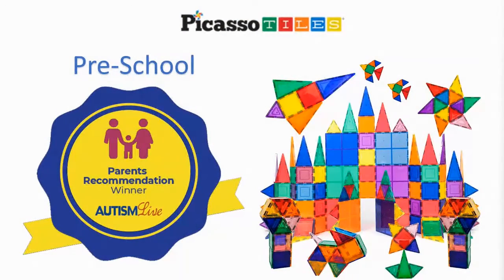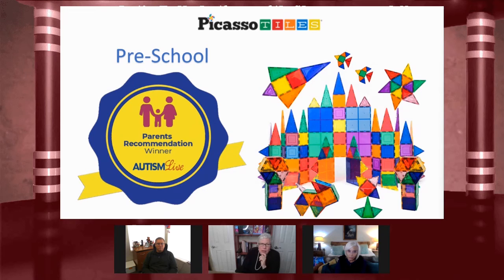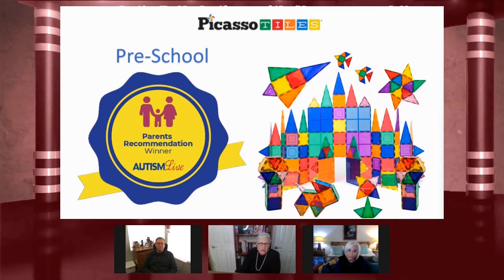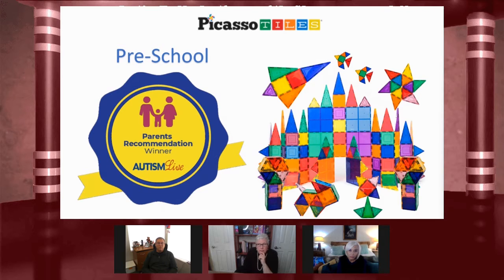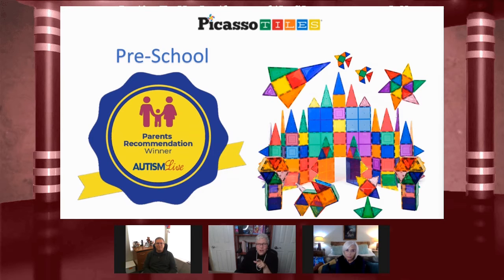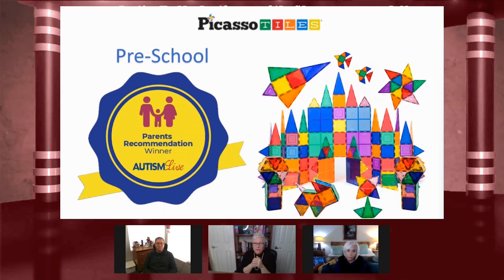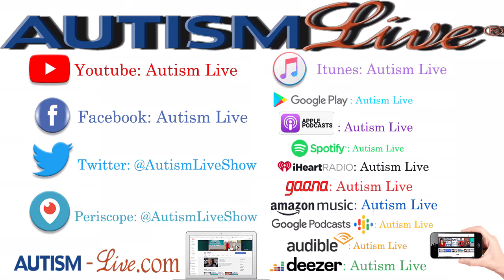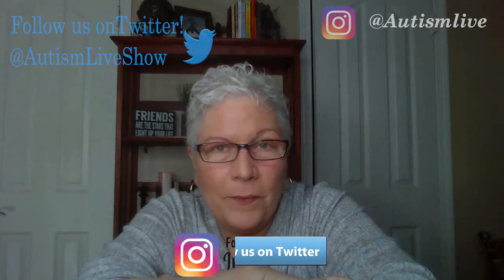Parent Recommendation Winner Toy Review - PreSchool: Picasso Tiles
Shannon, Nancy and Vince Redmond, LMFT review the parent recommendation winner, for the preschool category of the 2021 autism live gift and toy guide! Check it out!